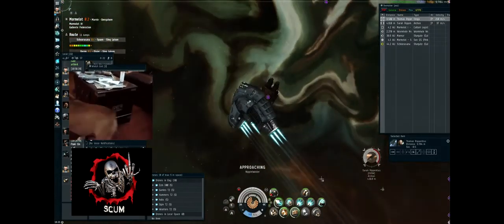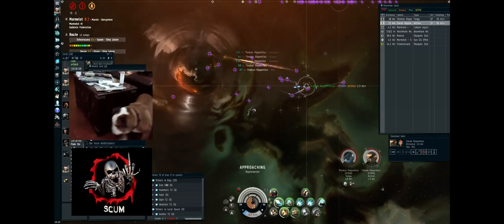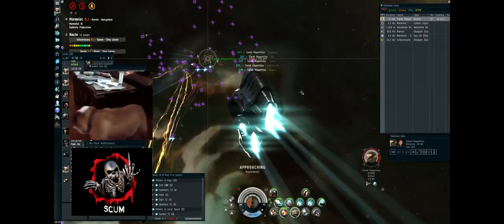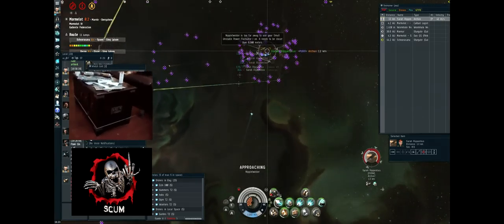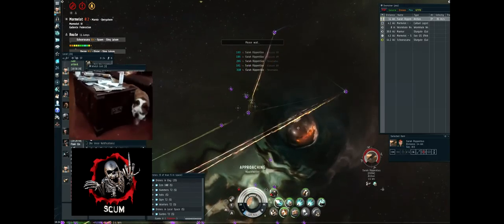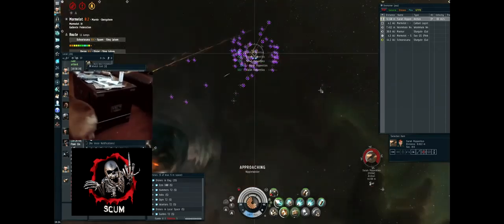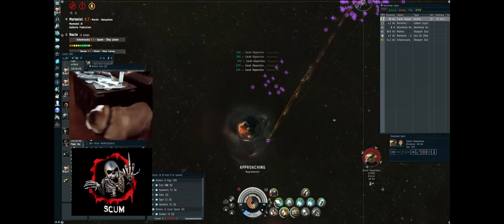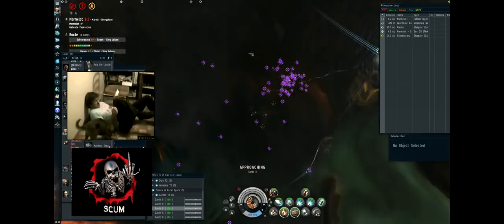SCUM. Carrier Kill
Found this one collapsing wormholes